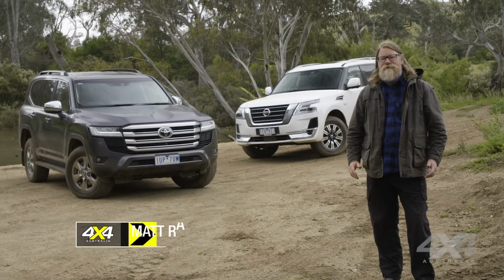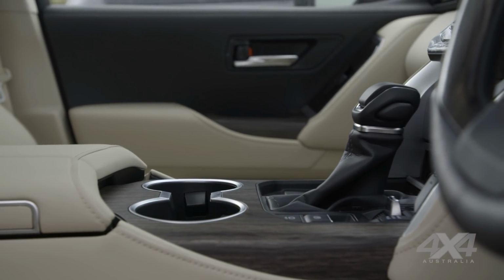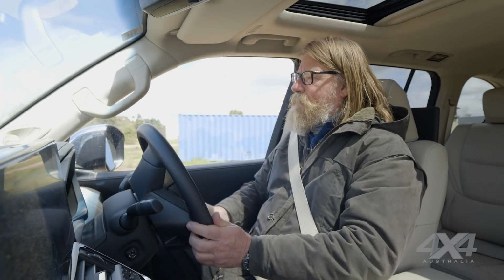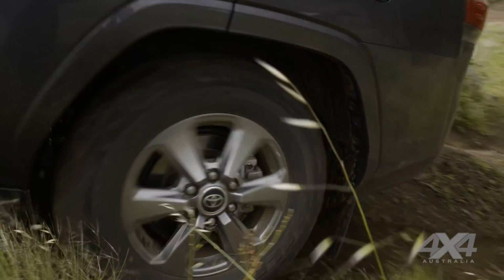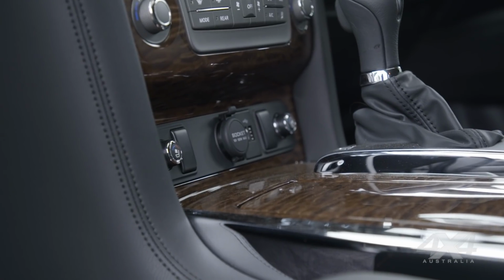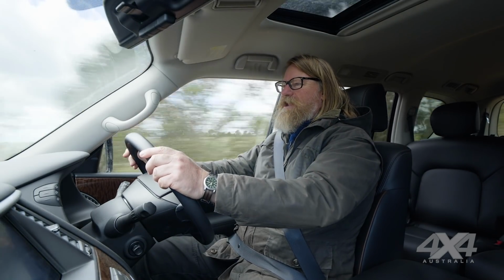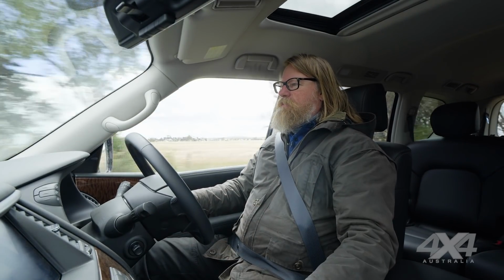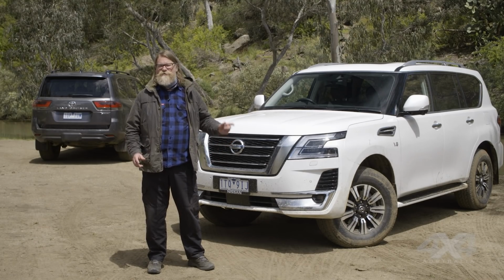2021 Nissan Patrol Ti-L vs 2021 Toyota LandCruiser 300 Sahara | 4X4 Australia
We pitch the all-new 300 Series up against its traditional foe, the current model Y62 Nissan Patrol. What we have here is the top-of-the-range Patrol Ti-L which sells for $93,365, up against the similarly specified LC300 Sahara at $130,190.

INTRO: 00:00
300 SERIES: 01:00
PATROL: 08:18
VERDICT: 14:58

4X4 Australia has been the off-road enthusiast’s bible since 1979, bringing its dedicated readers the most reliable 4x4 reviews, outdoor recreation product evaluations, and off-the beaten track destinations and expeditions.